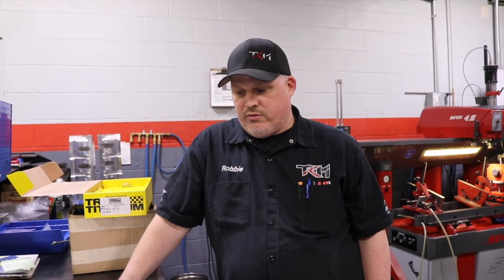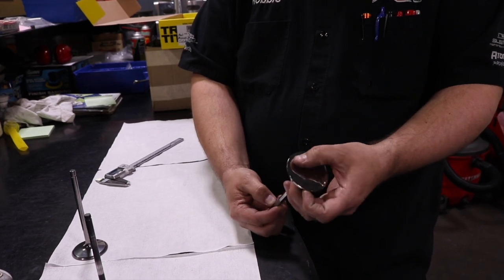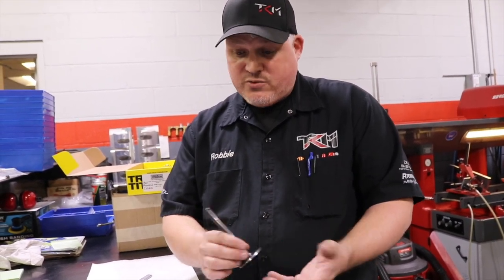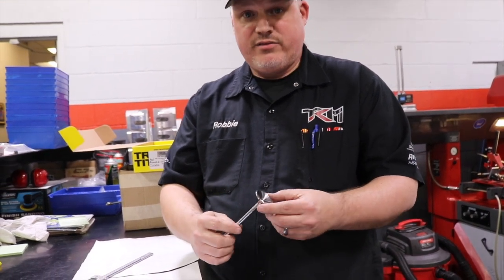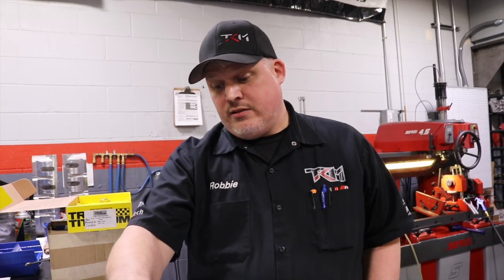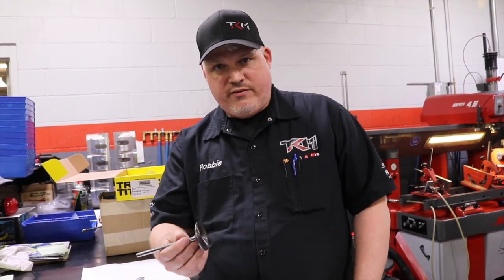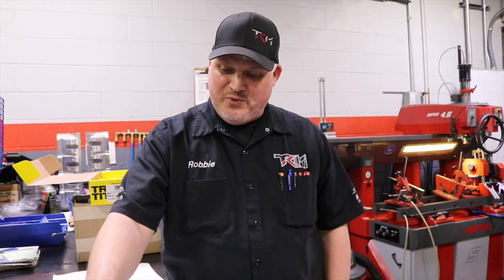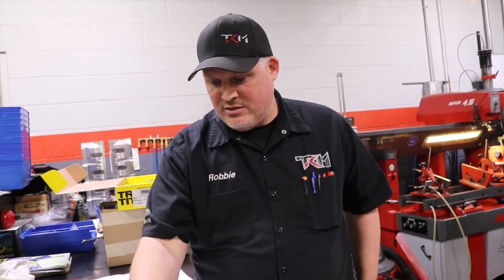Unlock Horespower in your CYLINDER HEADS!! Does and Dont's on Valves with Robbie!!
Thanks for Checking out the TKM Performance Channel!

our services
Engine Building
-LS Engine Platform
-Coyote
-SBF
-SBC
-Big Block Chevy/Ford
-Hemi

Products we sell
Holley Efi
Fuel tech
Forced Inductions
Billet Atomizer
Callies
K1
Whinburg
Dart
Frankenstine